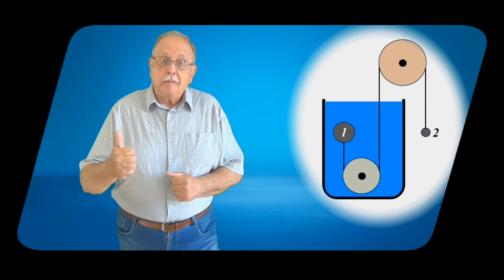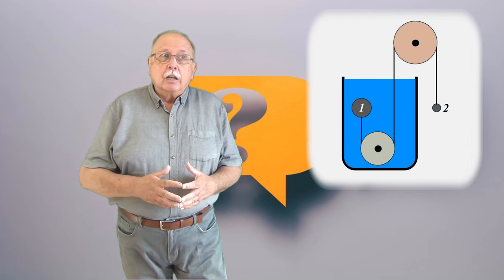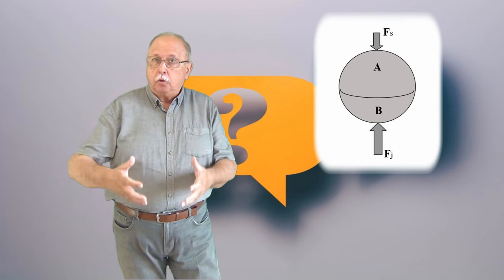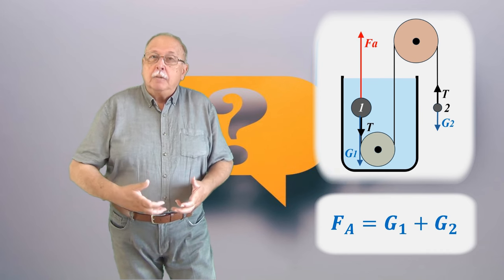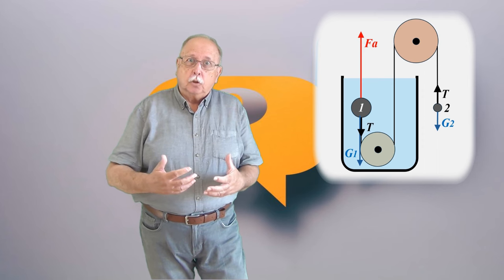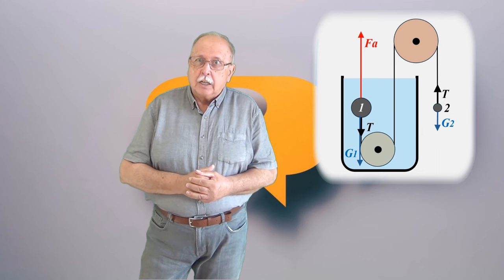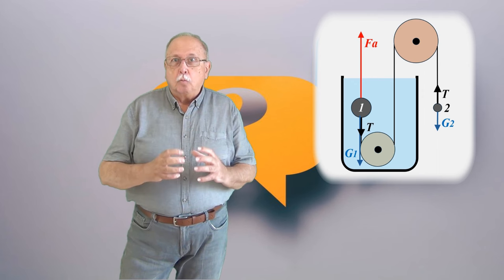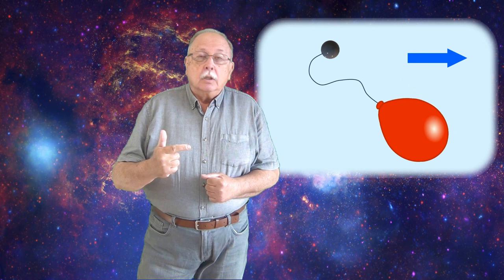ÎN NAVA COSMICĂ (Întrebări - 191)(Să ne gândim !)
1. Răspunsurile la întrebările din videoclipul ”ECHILIBRU PERTURBAT”
2. Întrebarea 191 se referă la comportarea corpurilor aflate într-un gaz în imponderabilitate, atunci când sistemul este afectat de o accelerație.